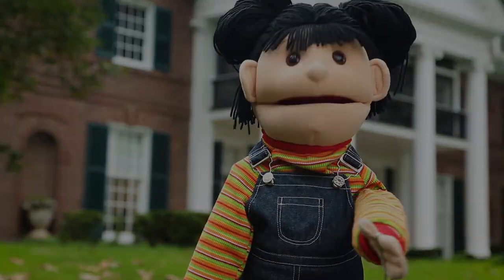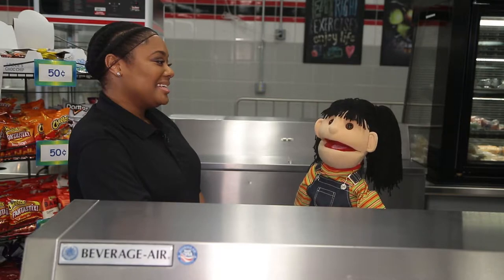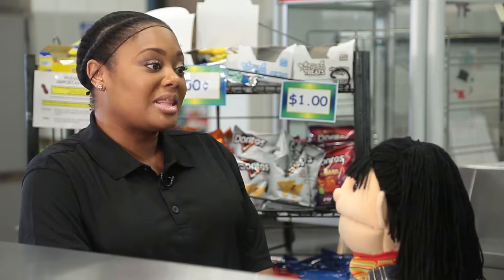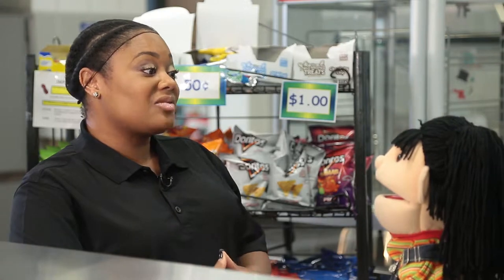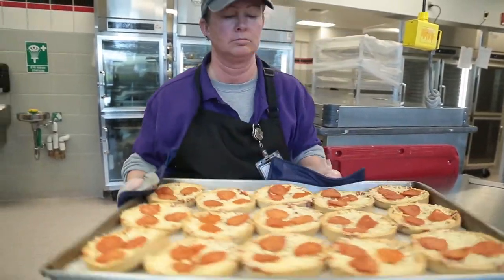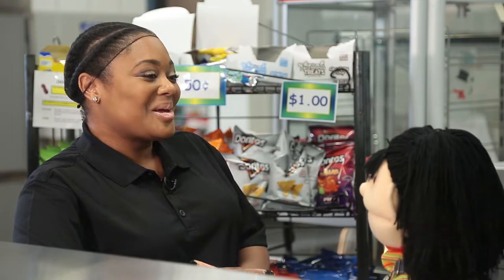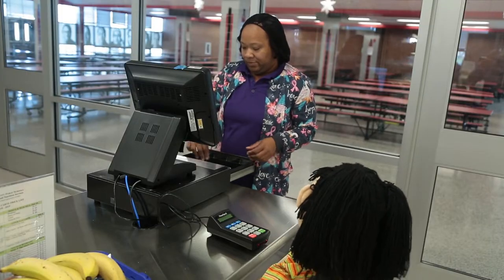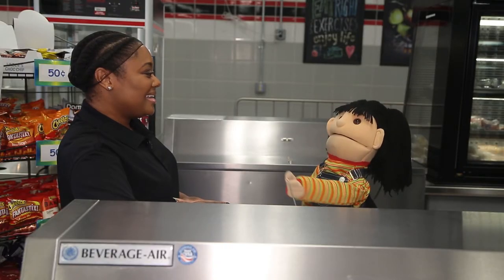Math On The Streets: Food and Nutrition